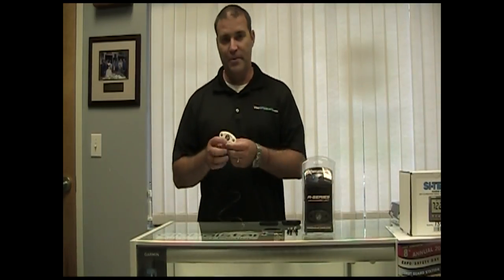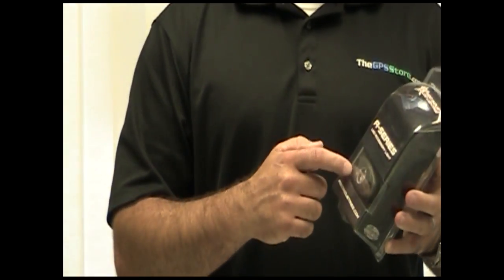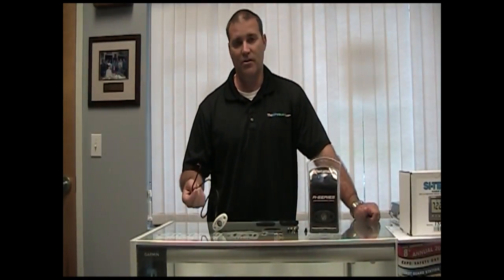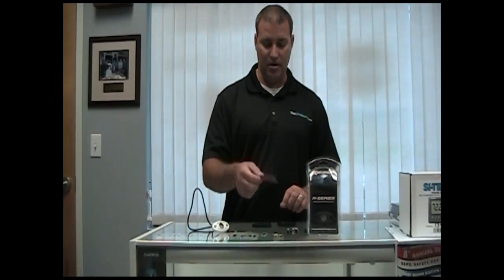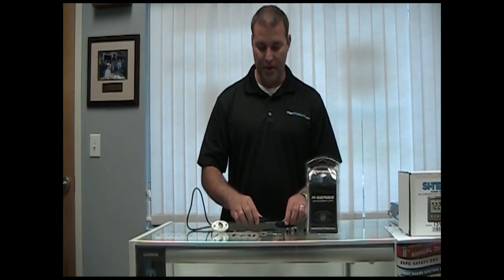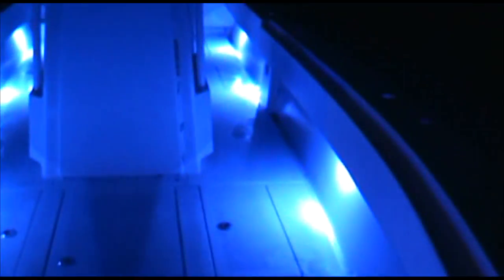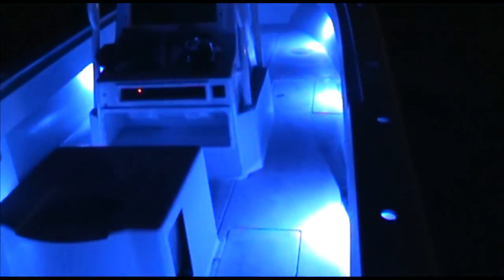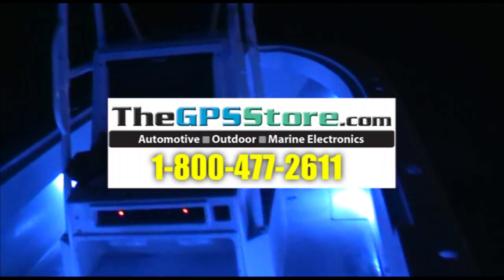Rigid Industries A Series LED Lights - First Look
We take a look at the Rigid Industries A Series LED Lights and how easy they are to install.  The are for underwater and great for accent lights on your boat.  They are now in stock